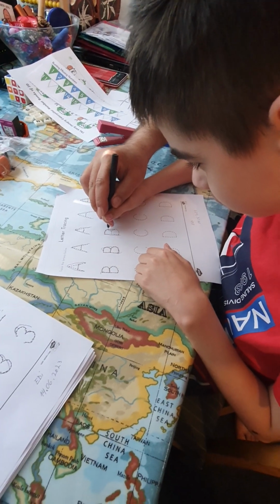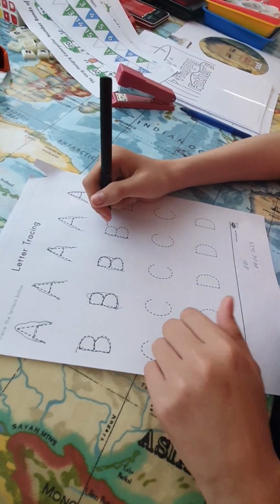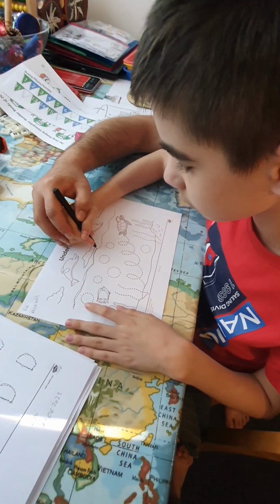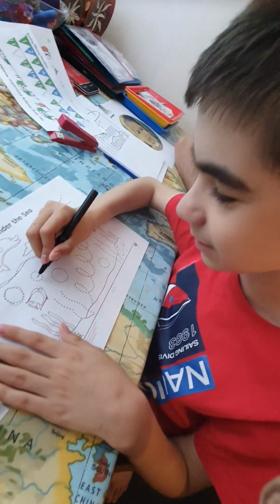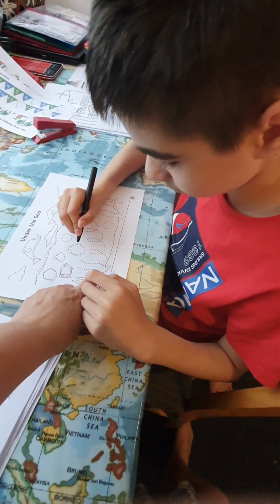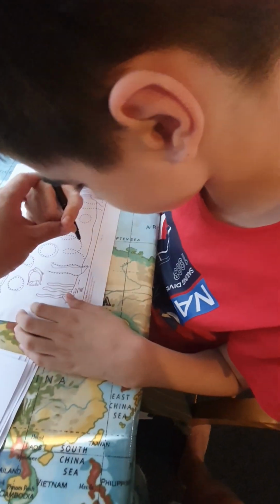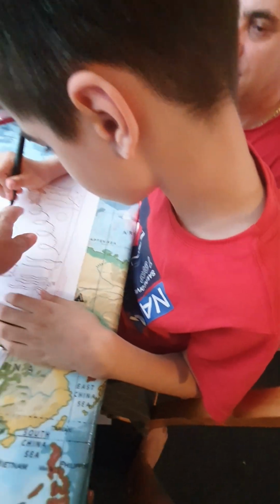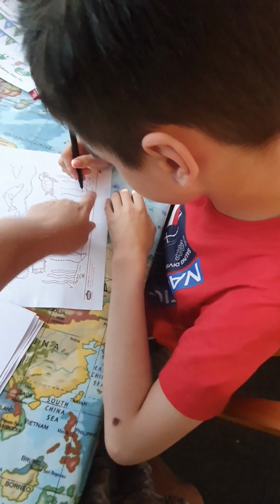14.06.2023 Literacy and maths with Edi👍😊🖊🔠🔢🧮🥰😉